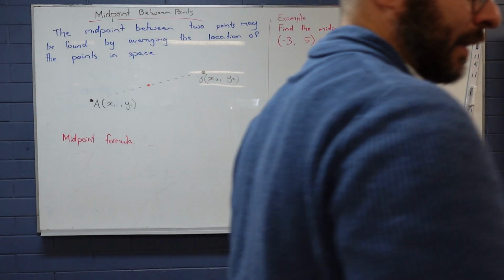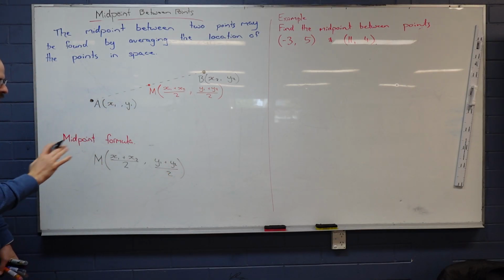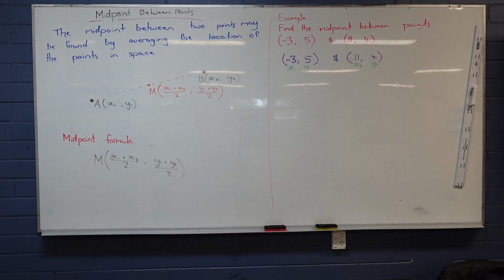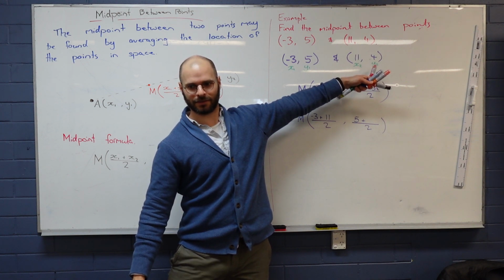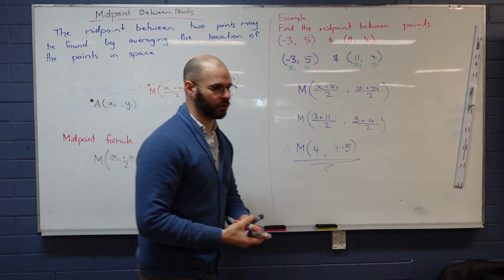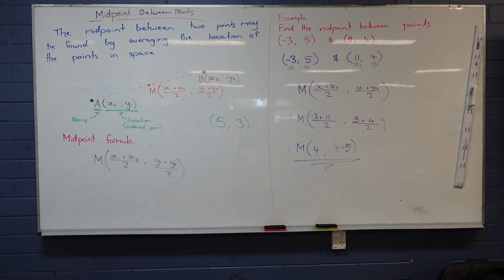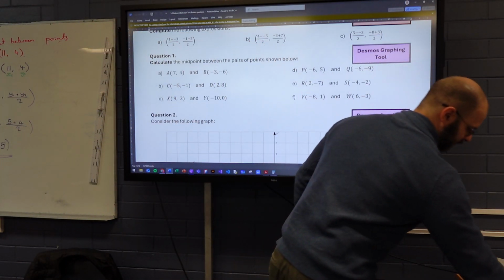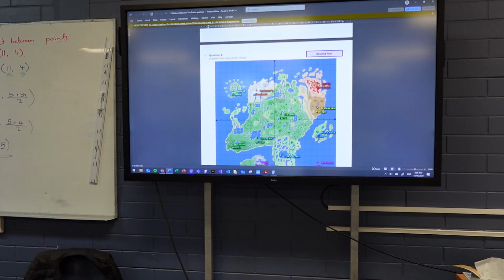Midpoint Between Points